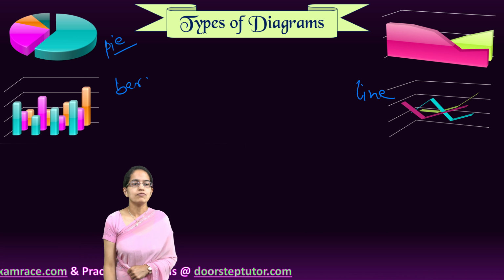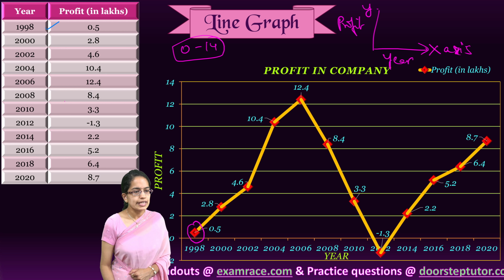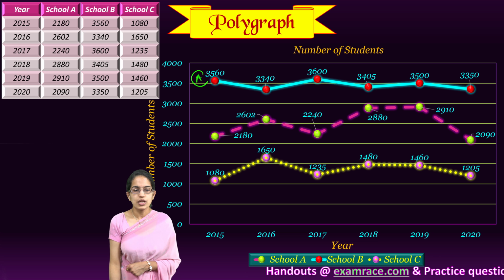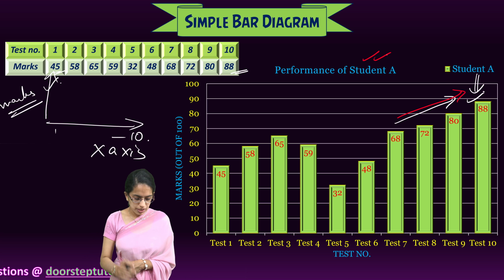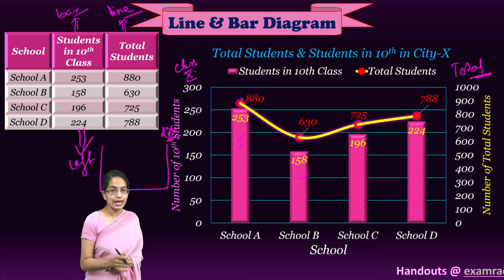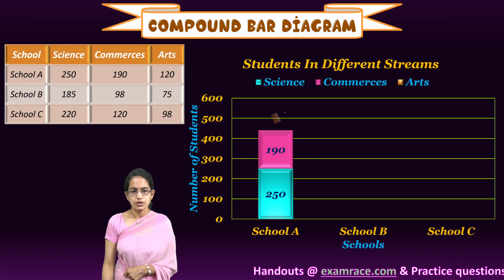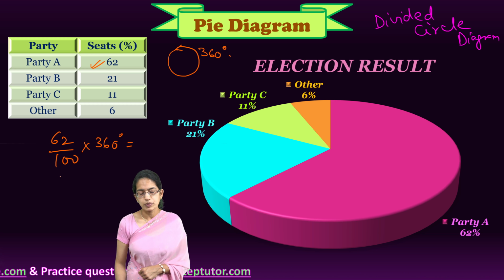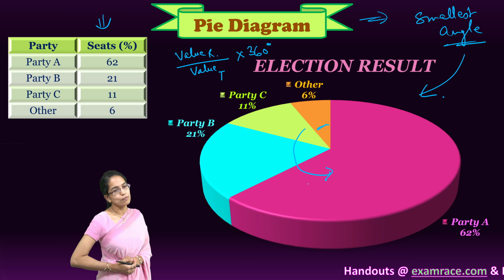Types of Diagram: Line, Bar, Pie, Multiple Bar, Compound Bar, Line & Bar Diagram | How to Plot?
Geography Optional recorded lectures covering complete syllabus in most systematic form

One-dimensional diagrams, such as line graph, poly graph, bar diagram, histogram, age, sex, pyramid, etc.;Two-dimensional diagram, such as pie diagram and rectangular diagram;Three-dimensional diagrams, such as cube and spherical diagrams.What we will discuss?Line graphs Bar diagramsPie diagram Wind rose and star diagramFlow ChartsThematic Maps – Dot, Choropleth & Isopleth

Chapters:
0:00 Types of Diagrams
0:42 Thematic Maps
1:37 Line Graphs
3:37 Polygraph
6:21 Simple Bar Graph
9:32 Multiple Bar Diagram
11:20 Compound Bar Diagram
12:42 Pie Diagram
16:04 Combination of Line and Bar